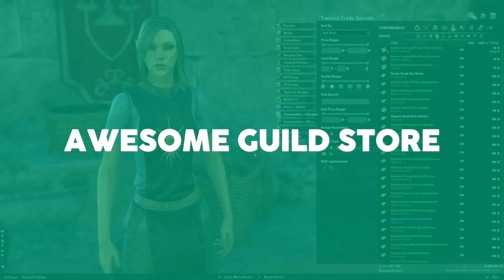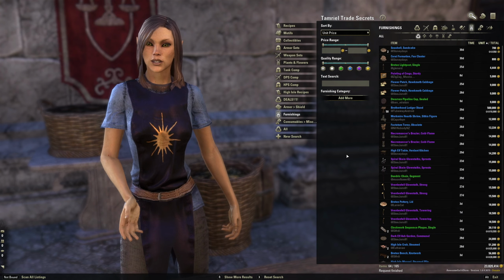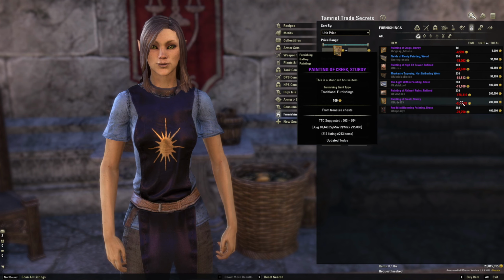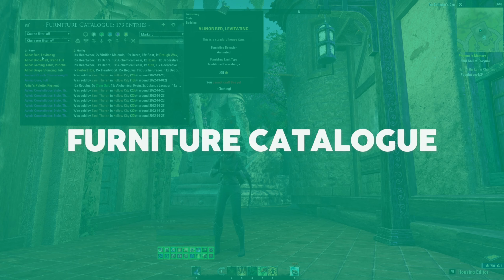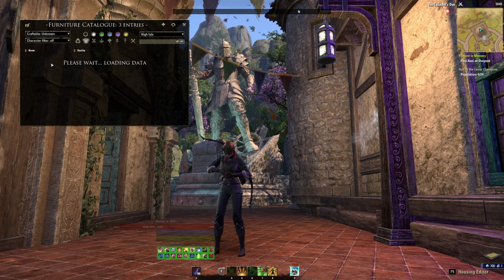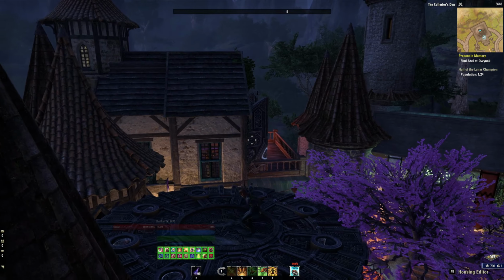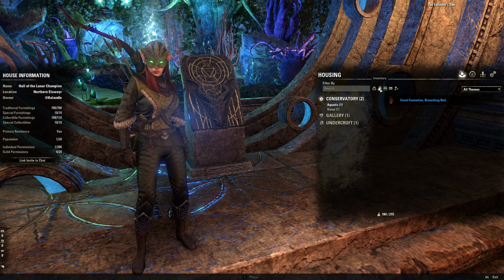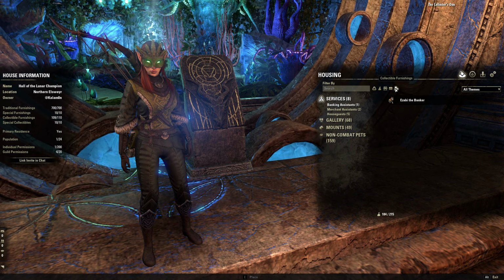Top 5 Most Useful Housing Addons for ESO High Isle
This video highlights 5 of my favorite Elder Scrolls Online housing AddOns. These are the AddOns you need for the Elder Scrolls Online in 2023 if you plan to get into housing (which you should). Let's talk about how you can make it easier to find good deals on furnishings, and easily identify the source of every furnishing you might need for your next design. These AddOns will also make it easier to place furnishings in hard-to-reach locations, get a sense of the value of your collection, and make it easy to find recent acquisitions in your inventory.

00:00 - Intro to Housing AddOns in The Elder Scrolls Online
01:03 - Awesome Guild Store
02:00 - Show TTC Price
02:55 - Furniture Catalogue
03:53 - Magic Carpet
04:57 - Votan's Housing Filter
05:44 - Where to get ESO Housing AddOns
06:05 - Thank you! Check this one out next!

HALF.COOL - SHARP EDGES
BAIL BONDS - I FEEL IT ALL SO DEEPLY